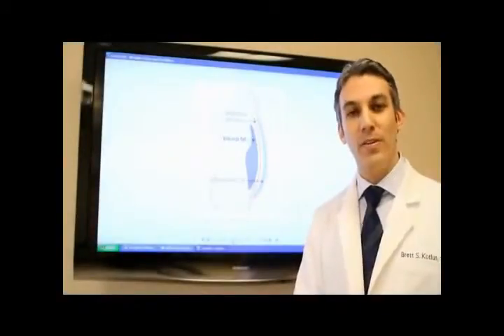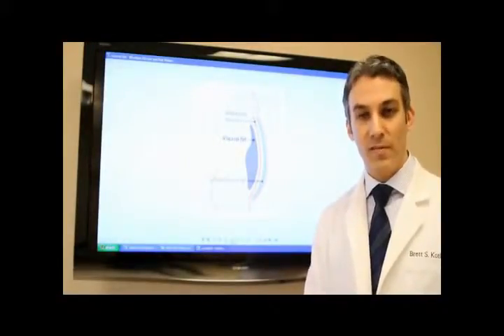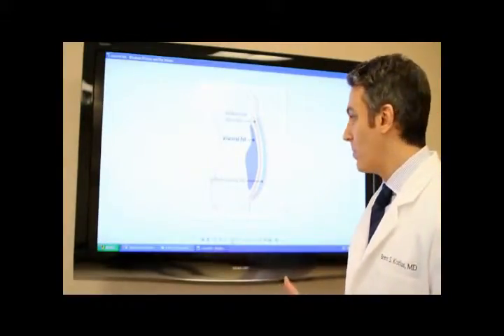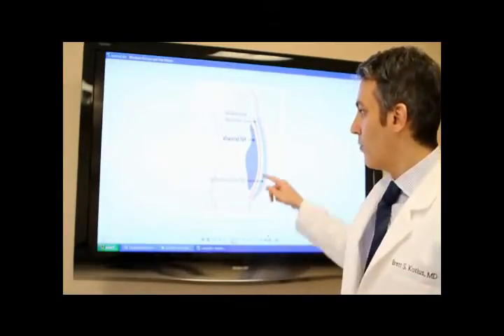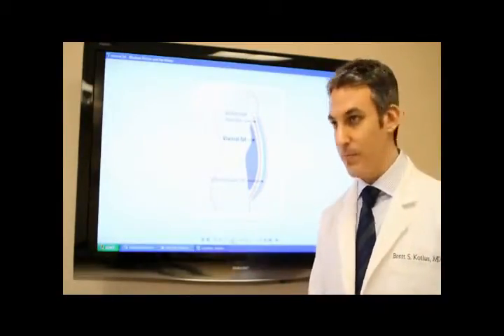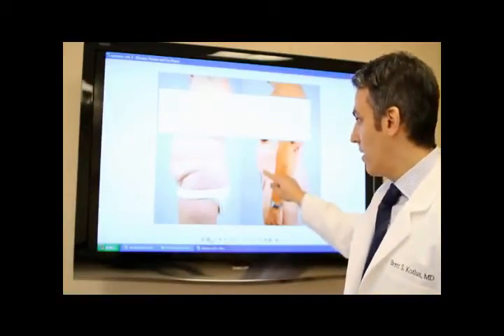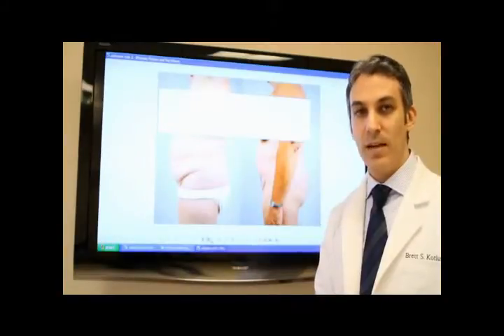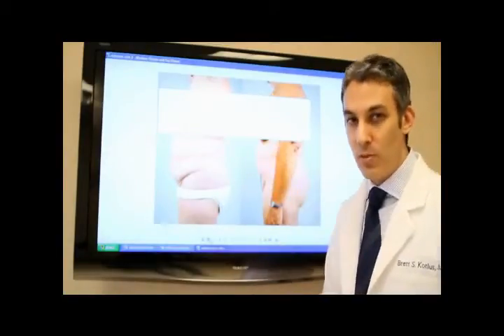how to lose visceral fat Amazing Workout =how to Fat Los=